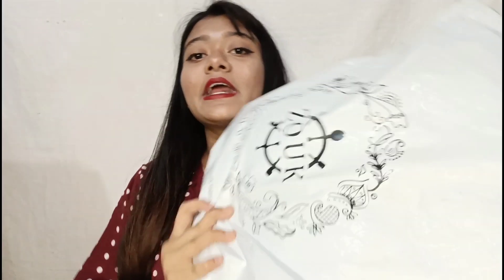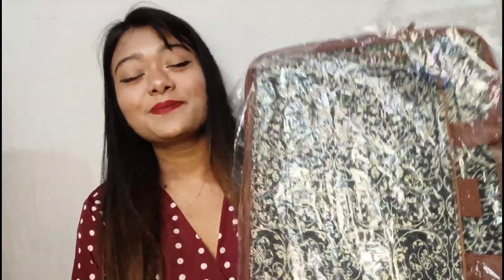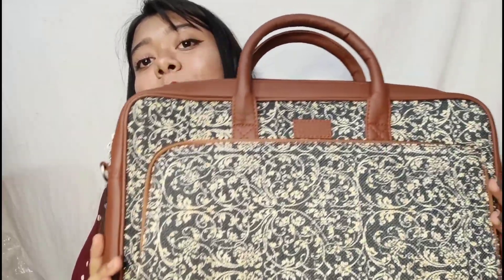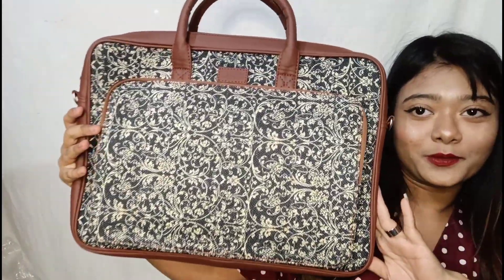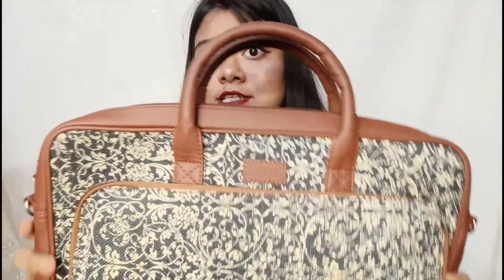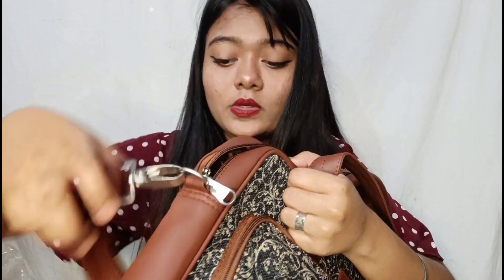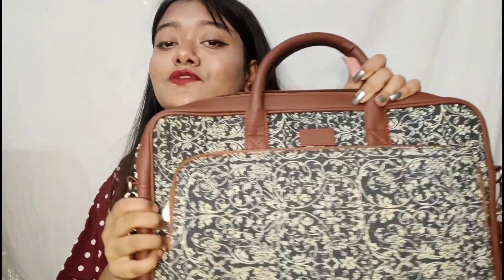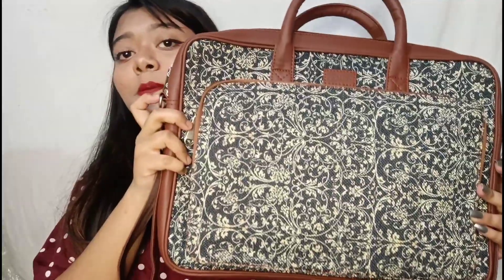Zouk premium bag review - Makeup blogger edition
About Zouk :
Zouk is a 100% Vegan, PETA-approved brand that crafts premium bags, wallets &
accessories for women. We are Proudly Indian and all the bags print are inspired by the rich
essence of Indian culture. Our mission is to bring to Customers, Stylish and Functional
products, with a contemporary twist. All products are designed and manufactured by the
local artisans of India. They are Handmade with love ❤️